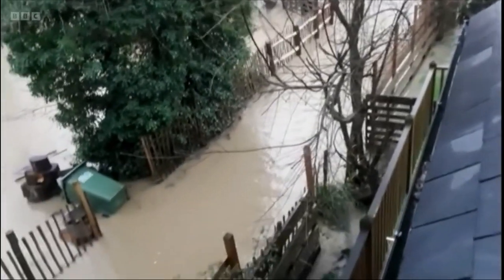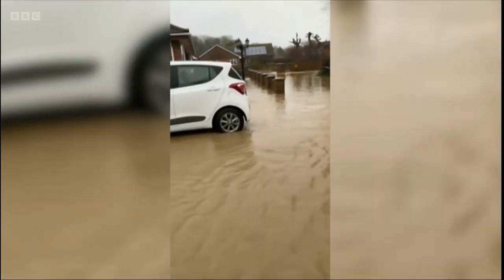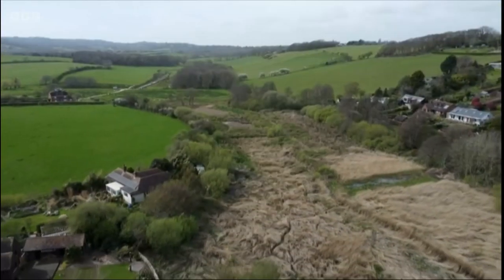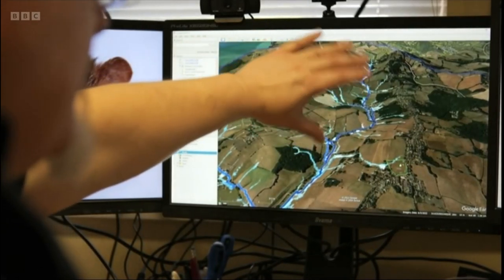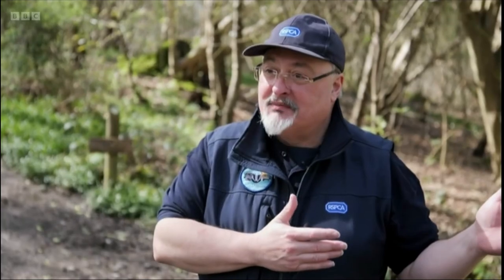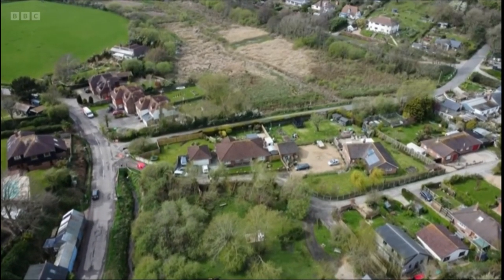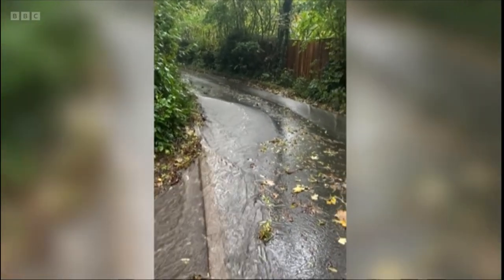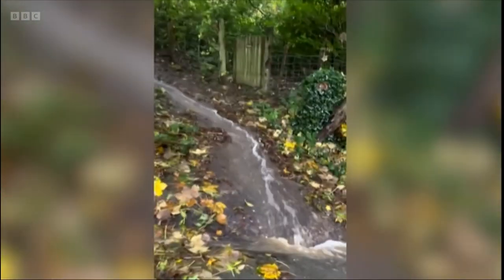Natural Flood Management Annoucment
New project to help save residents from flooding

Thanks to a grant from the Environment Agency we are investing £350,000 into a new Natural Flood Management (NFM) project benefiting the residents of Pett Level and the Marsham Valley near Fairlight, Hastings.
Using nature-based solutions, Natural Flood Management allows us to increase flood resilience while providing wider benefits to the environment, nature and society.
The 3 year project will be led by The Future Landscape Trust in partnership with a range of organisations, including the Marsham Brook residents association, RSPCA, Southern Water, Environment Agency, local Parish Councils, High Weald National Landscape, and South East Rivers Trust.
Around 5.5 million homes and businesses in England are at risk of flooding and climate change is only increasing the dangers. It is clear we are already seeing the impacts of the climate crisis around the world and in the UK through wetter winters and hotter, drier summers.
Planning ahead to mitigate the impacts of flooding is essential. Crucially, taking steps to prepare for flooding can reduce the damage to your home and possessions by around 40%, research shows.
The project aims to look at how natural flood management can help local communities and prevent peak water levels for farmers, local residents, land managers, organisations and businesses at risk of flooding
The aim is to hold water in the valley sides during peak rain and then release it slowly, lowering the height of floods. This will be done in two ways
1. Improve ground cover to allow woodlands and grasslands to absorb more water on the steep north facing sides.
2. Create mini 'leaky dams' that hold back water during torrential rain events and release it slowly
The project's first step is to gather extensive evidence to give a scientifically valid baseline in how to assess if the project can succeed.
The project partners are forming a charity: the 'Future Landscapes Trust' that would like to hear the views of our neighbours and local community as the project takes place. A programme of talks and seminars will be help to gather the view of local people and stakeholders.
This year we will be taking water measurements and installing scientific monitoring equipment to help how the project will unfold.